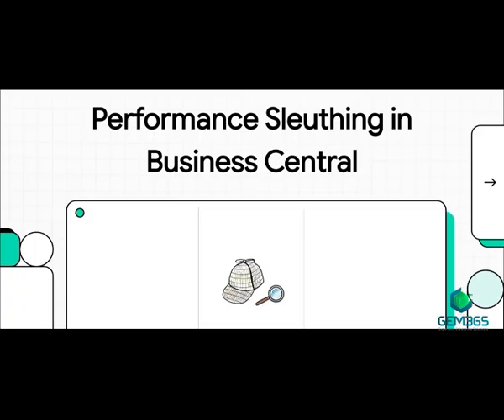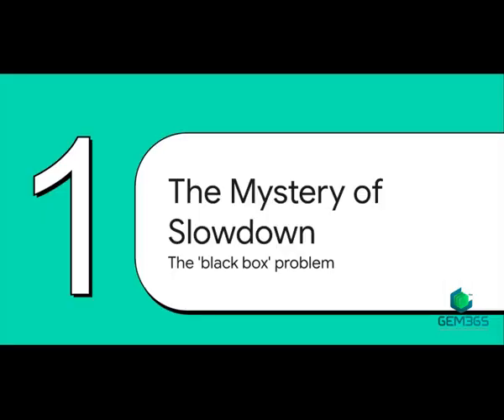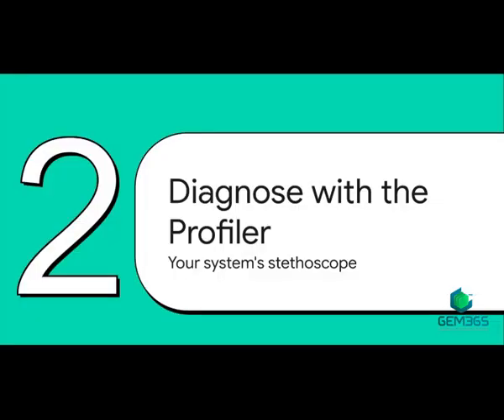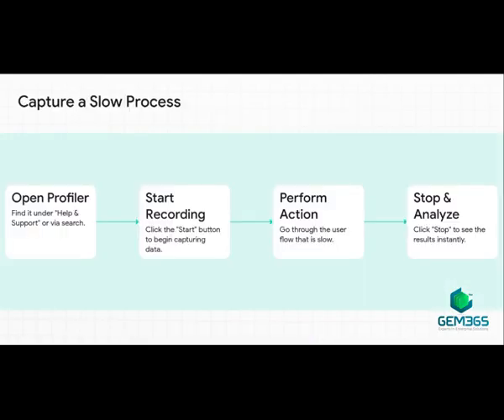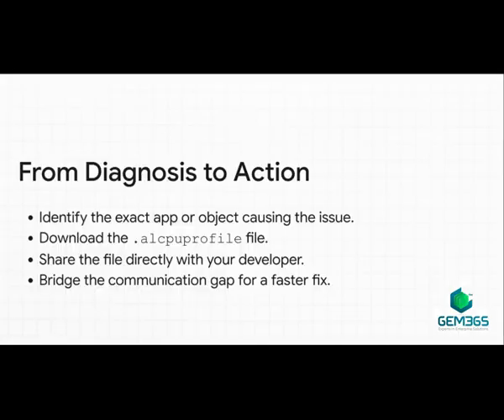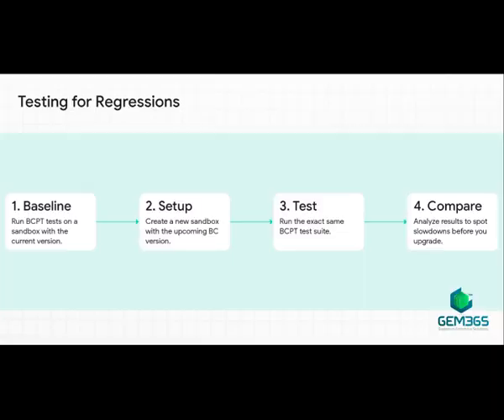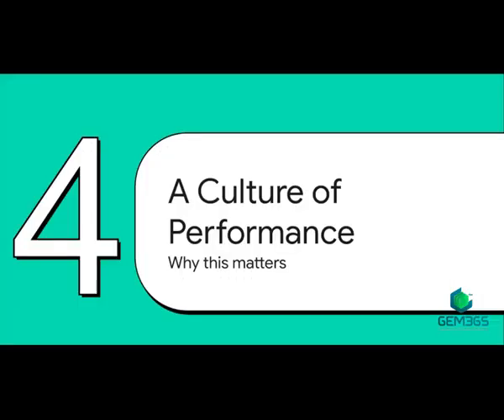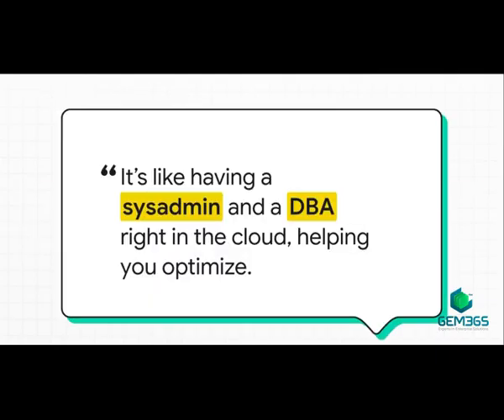Dynamics ERP Business Central Performance Enhancements